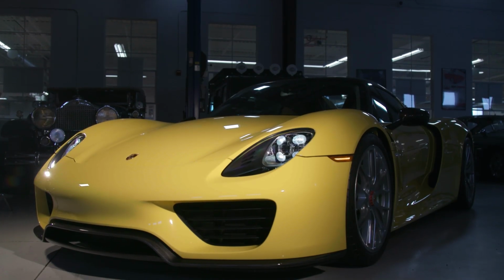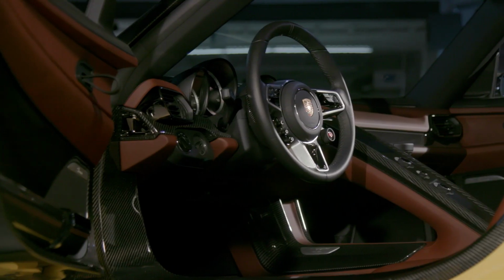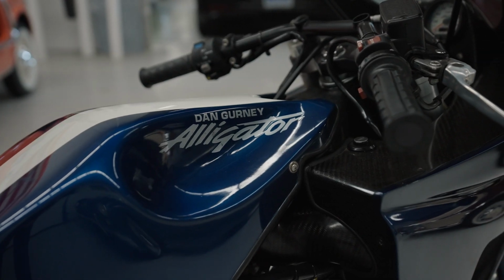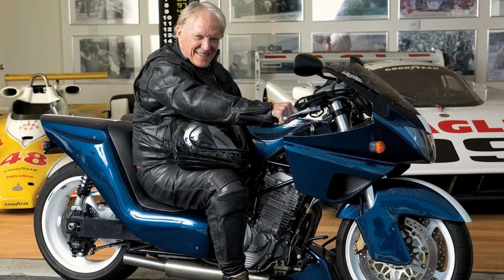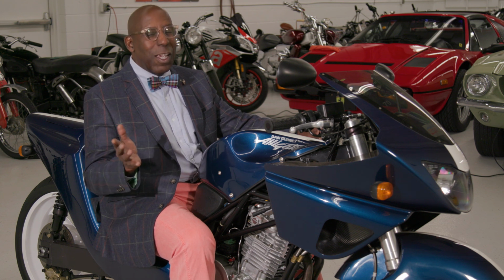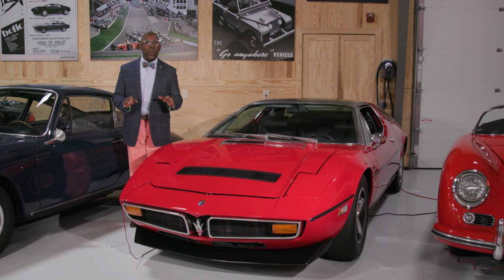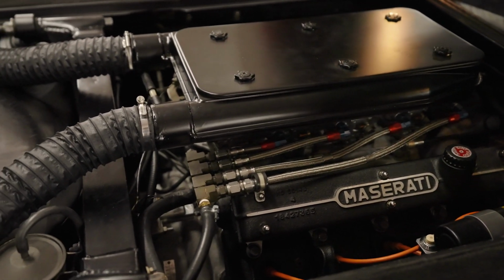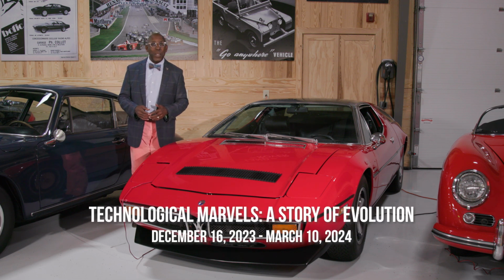LIVE OPENING: Technological Marvels: A Story of Evolution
As a sequel to our 28th exhibition, Early Landmarks in Automotive Engineering, this exhibit highlights technology, accelerated due to the war efforts at home and abroad, sparking a new era of technology and design. Enjoy the opportunity to see some of these vehicles up close and learn about these historically significant automobiles and motorcycles firsthand!

Exhibition on view December 16, 2023 — March 10, 2024

00:00 - 00:34 - Introduction
00:34 - 01:42 - Exhibition Preview
01:42 - 03:12 - Porsche 918 Spyder
03:12 - 05:32 - AAR Alligator
05:32 - 07:34 - Maserati Bora & Conclusion

or